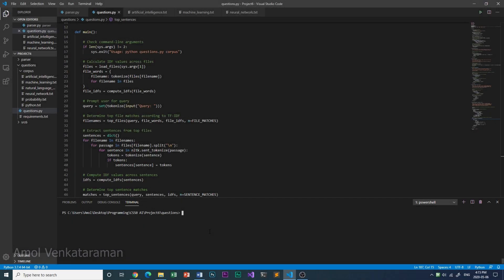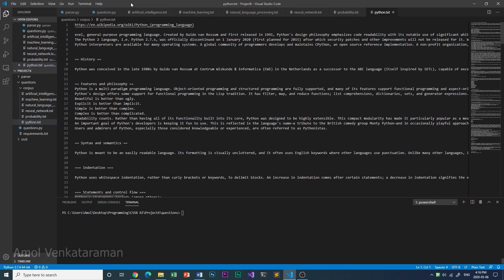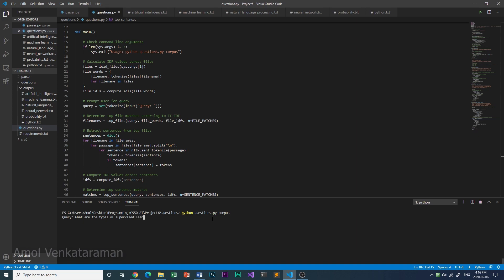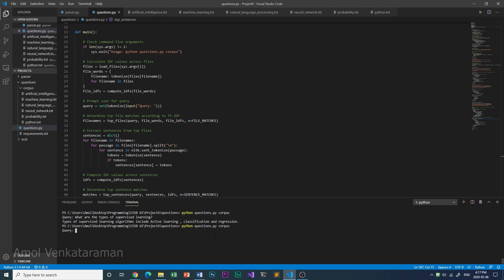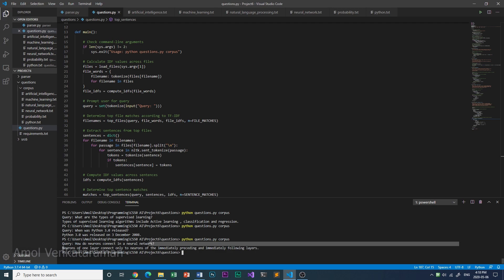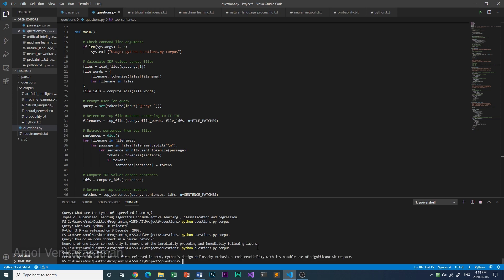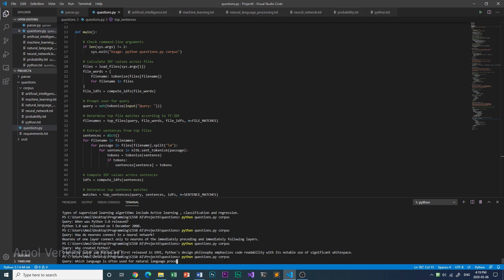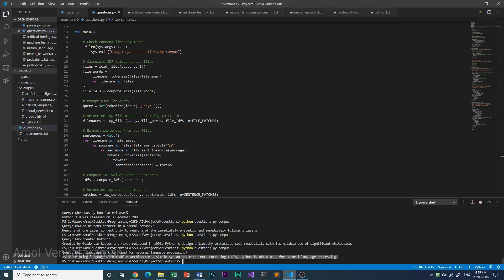Question Answering AI - CS50 AI Project 6B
This is the video showcasing the program I made as Project 6B of CS50's Introduction to Artificial Intelligence with Python.